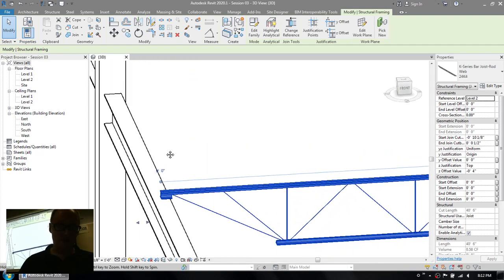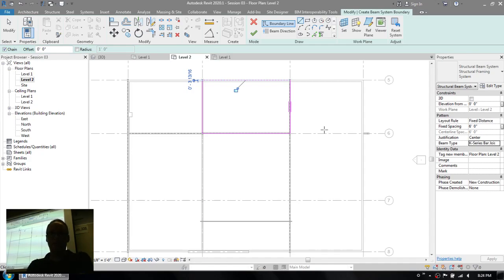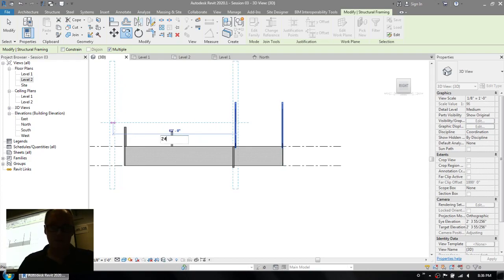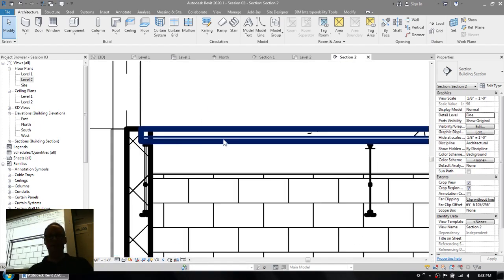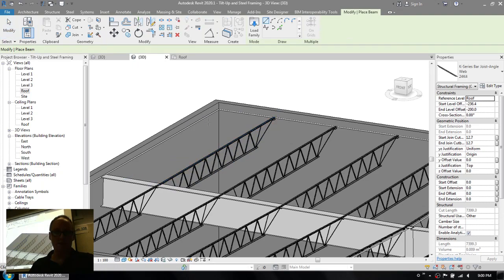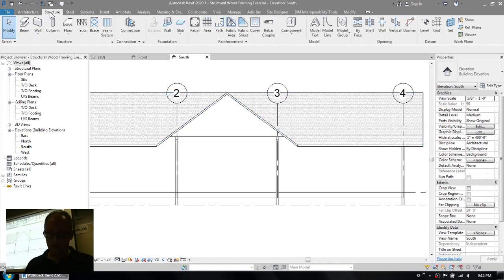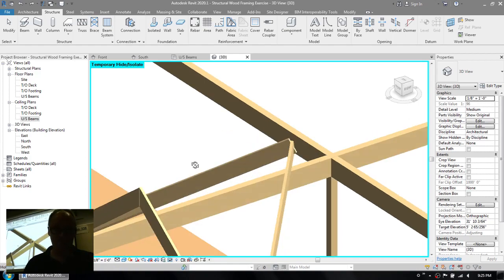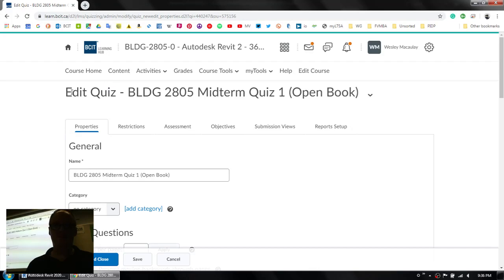BLDG 2805 Session 03 - Part 2